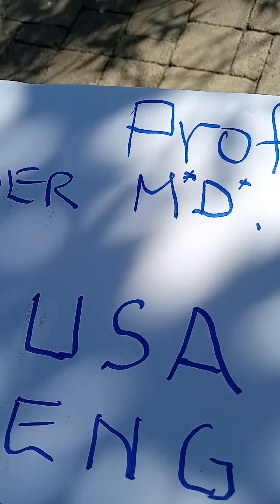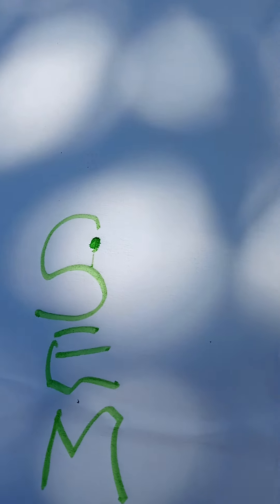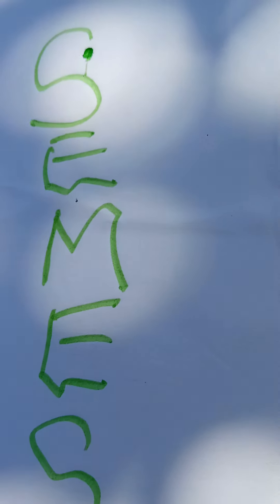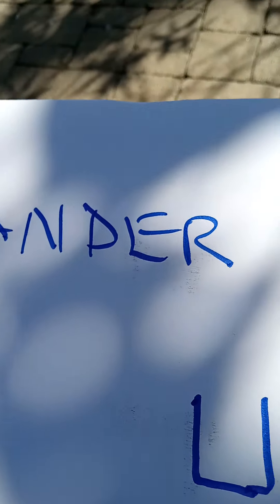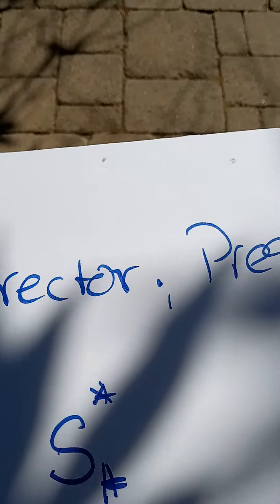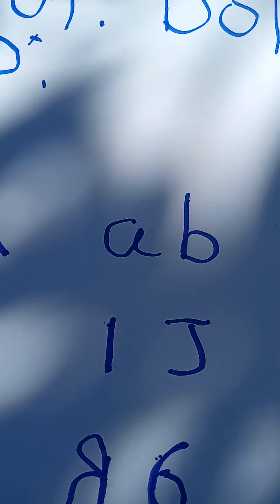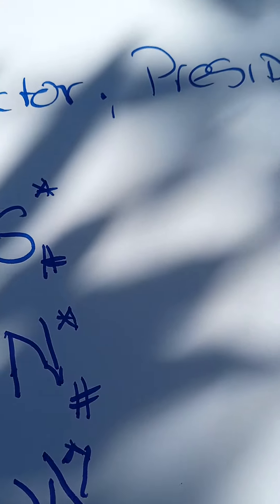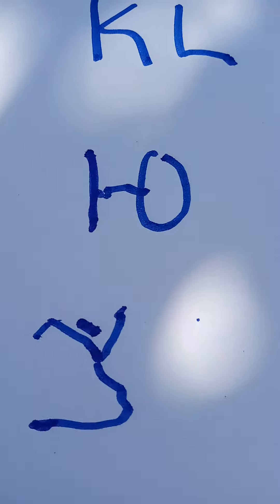Prof. Dolphy Gilpin, SEMESTERS: Amz5x12m, Will Roger's Park, Beverly Hills LA, CA, . R=REAL ESTATE.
In the word SEMESTER, the "R" represent REAL ESTATE. the meaning of the other letters are revealed elsewhere.
     My Real Estate (RE) experience took a turn for the worse when GDC, or General Development Corporation was determined to be selling land that did not exist ie fraudulent (RE)transactions.
 After spending so much time and effort to achieve my RE certificate, this big discouragement dampened my effort, I lost over five thousand USD on a piece of land I payed down This was big money to me. A class action suit was called after GDC went bankruptcy,. The lawyers told my five thousand just went to pay lawyers fee.
      I activated my  USA RE certificate with Cold Well Bankers in Jamaica  somewhere about  2005--9 . During training , I was instrumental in selling a house on the Beverly Hills on the island for about Three hundred to Four hundred thousand USD at that time $ I.00 USD =$100.00 JAM Dollars, hence the house in Beverly hills Jam. was sold for approx. thirty millions Jam Dollars or Three. hundred thousand USD( $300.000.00.
        I was called called upon by Coldwell Banker's to sign  the paper for the final sales of the property. I received no money from that sale, None was made tangible to me .
 So you see my RE experience has been shabby despite all the effort I have put into it.
      Here I Am in the USA, Beverly Hills  applying the Amz5x12m  to RE. via brief video lectures..The USA , CA, Beverly Hills Hotel is immediately facing the Wills Roger's Park , the site of this shoot.
   Prof. Dolphy Gilpin.,on Amz5x12m application.